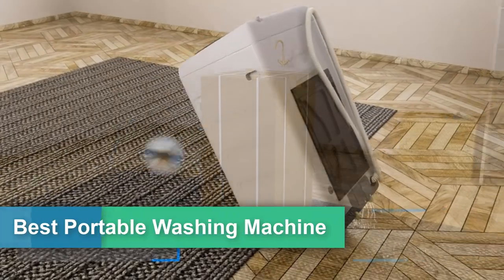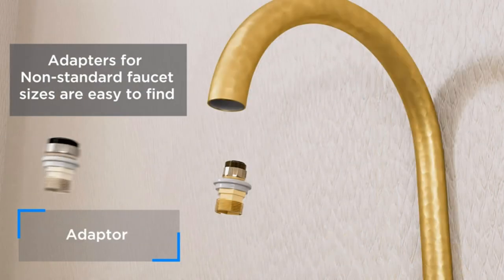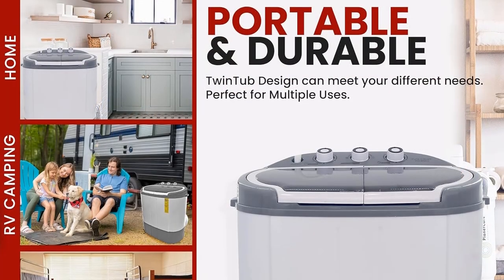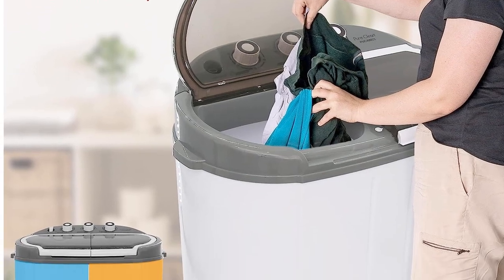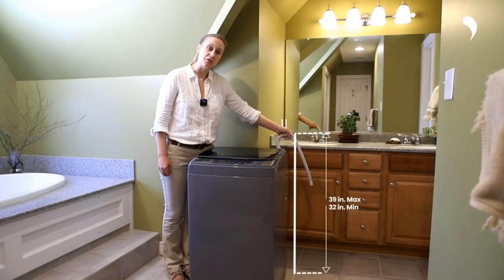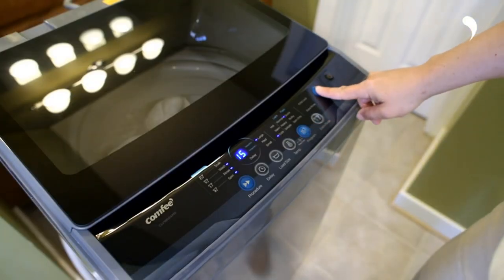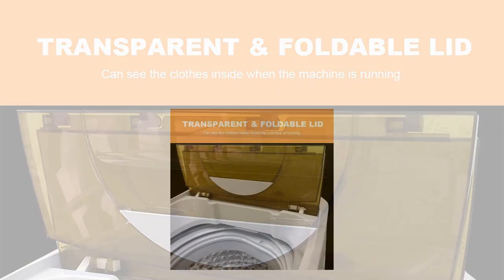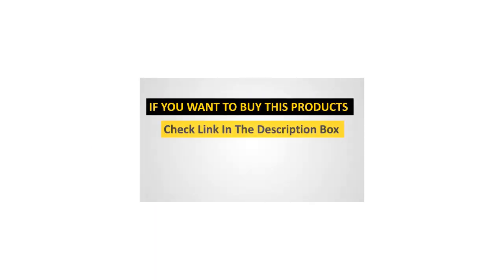5 Best Portable Washing Machine 2023-2024 | Panda Washing Machine | Small Portable Washing Machine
Panda_ Washing_Machine

In this video, we listed the 5 Best Portable Washing Machine 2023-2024?  That are available on the market for their true quality, actually, I tried to make the list based on their popularity quality-price durability user opinions and more.